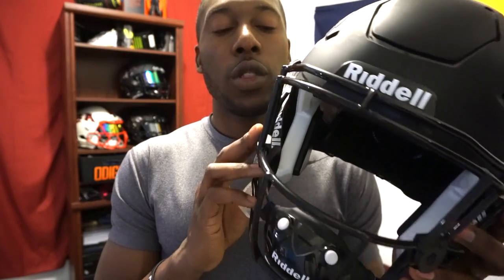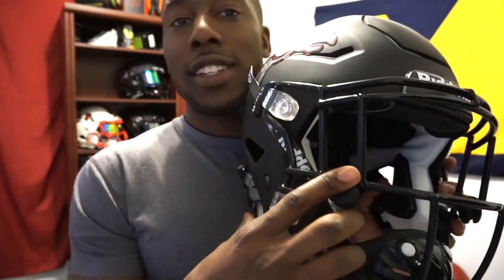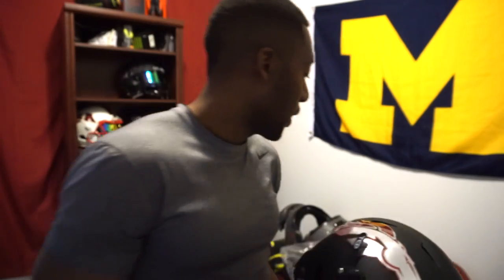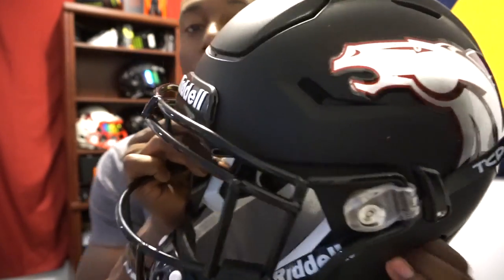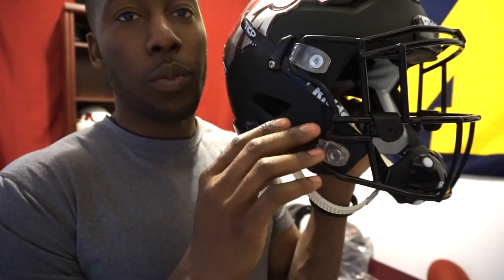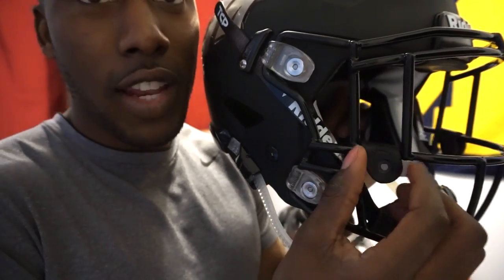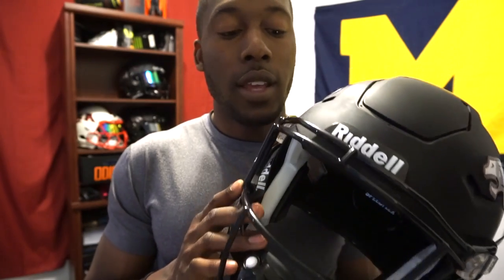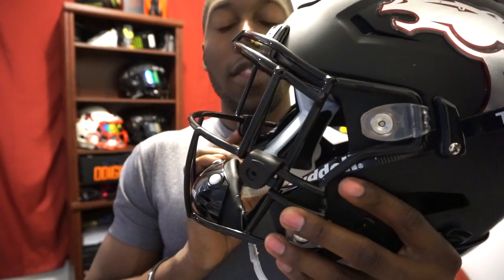SF-2EG-SW Facemask Review - Ep. 252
Review of Speedflex facemask from Green Gridiron. Check out there store for every facemask you've ever seen!